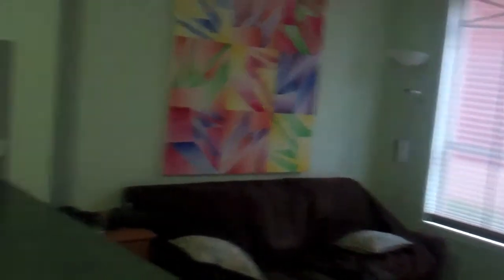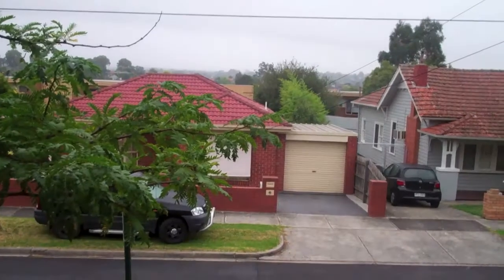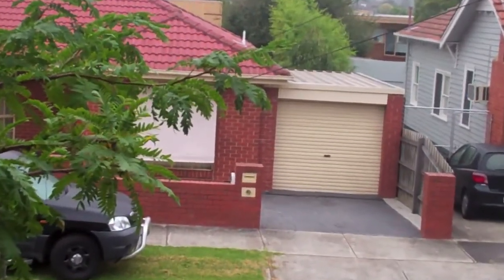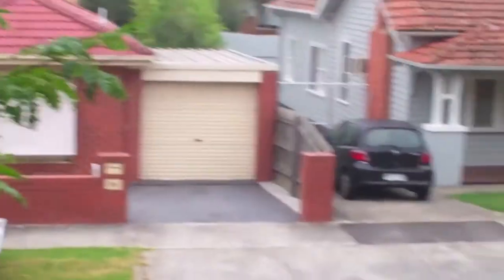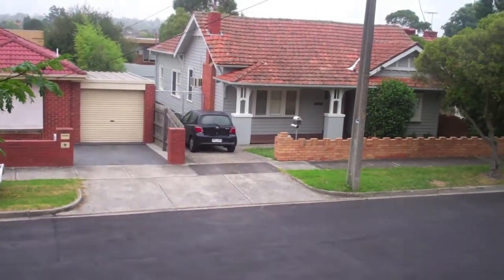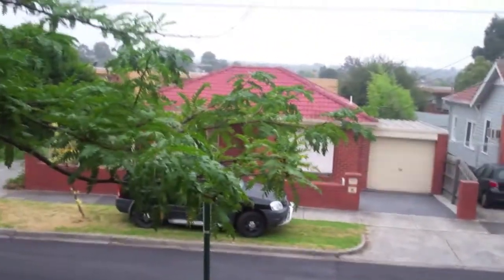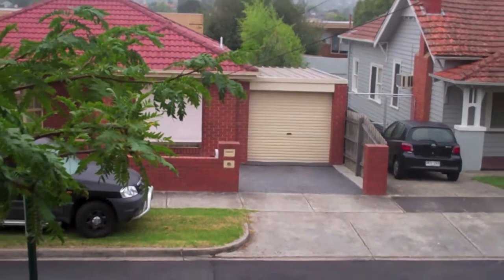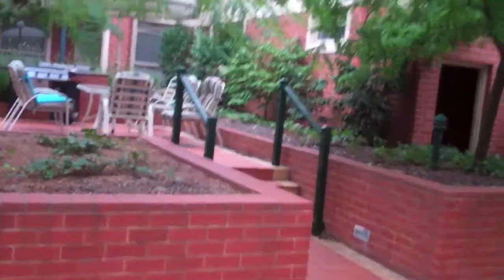My birthday present - first impressions of the Flip MinoHD video camera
My parents gave me a Flip MinoHD camera for my 27th birthday yesterday, this is a test video of the camera and my impressions and thoughts about it.  So far I quite like it for what it is.  In the video I talk a bit about the FlipShare software that's included with the camera and I say that I don't think I'm going to use it, now I know I'll NEVER use it if I can help it, I can very easily import video files into iMovie and edit them as I please very quickly and easily.